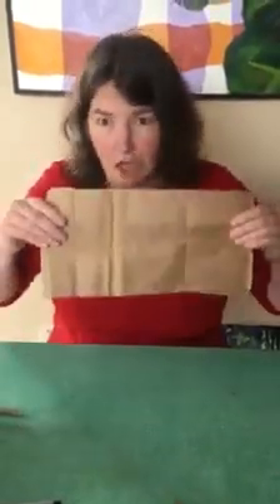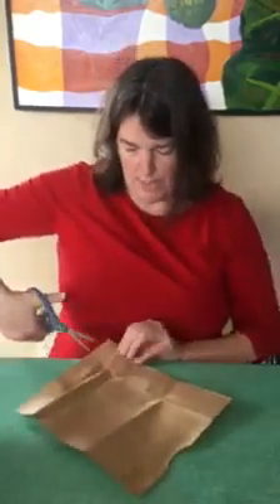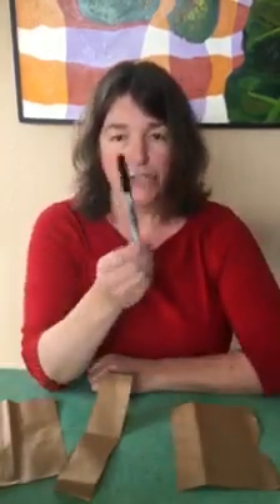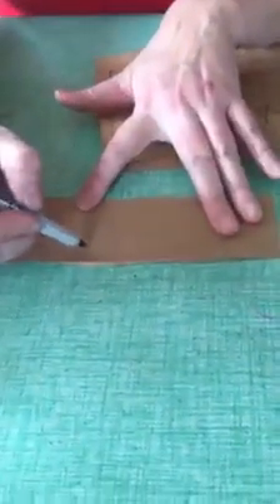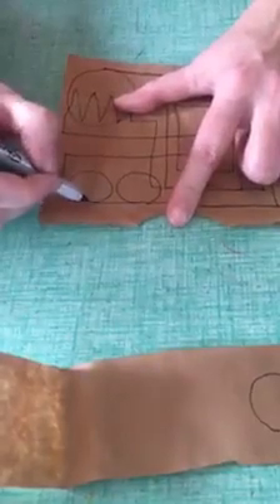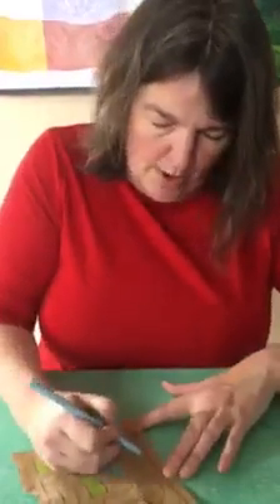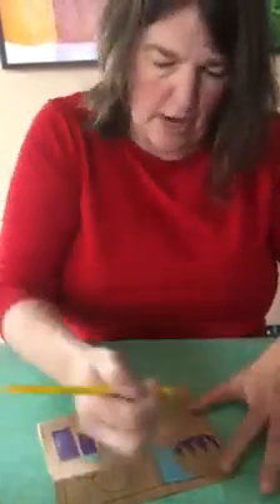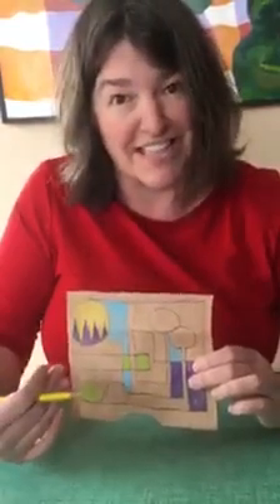Use what you have- day 1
During the 2020 stay-at-home order, I decided to create two weeks of art projects from everyday household objects. These projects are fun for ALL ages--I do them, my teens enjoy them, young children enjoy them. They have been housed on my FB art page, but this seems like a more accessible spot to have them. Some of the objects I gathered from around the house:

Papers: copy paper, cardstock, newspaper and brown paper bags, book pages, and any watercolor paper you might have.

Marking tools: pencils, crayons, ball point pens, sharpies, markers, colored pencils, highlighters, watercolors, craft paints and brushes.

Other random items: cereal boxes, glue sticks and/or liquid glue, tape, magazines, scissors, card board.

Let's Go.